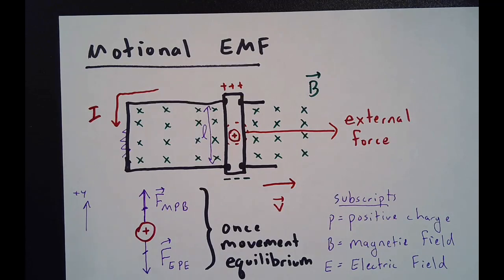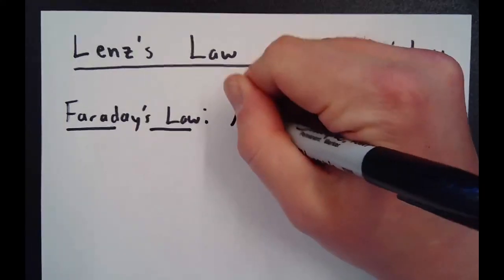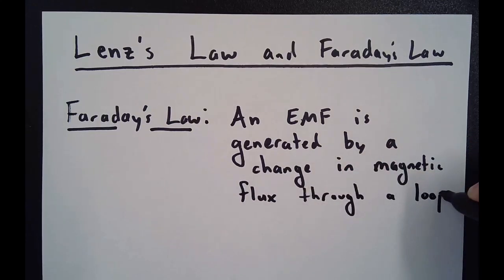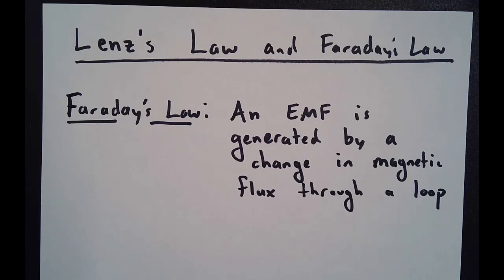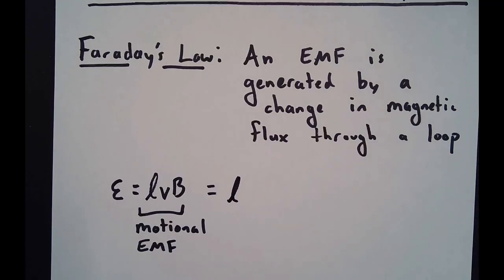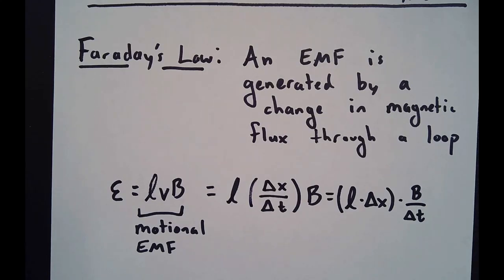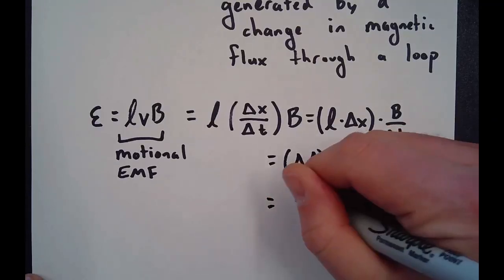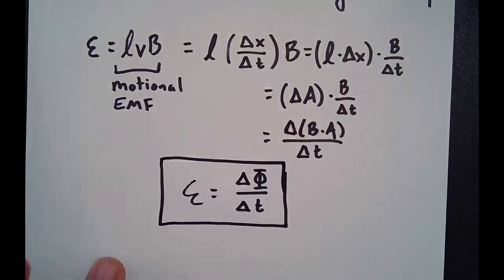Faraday's Law Lecture